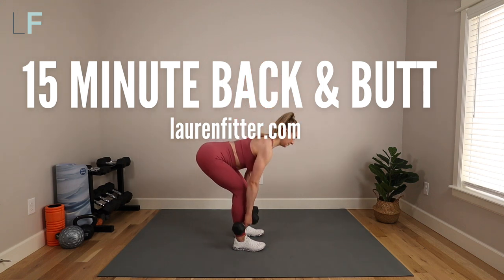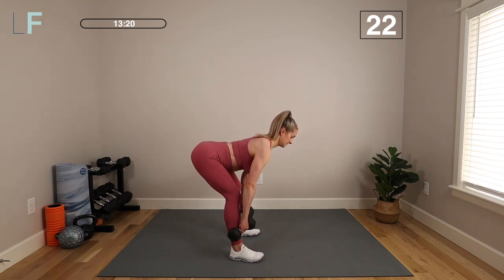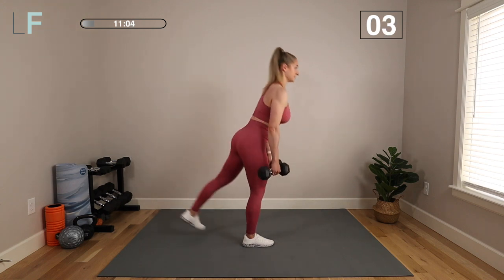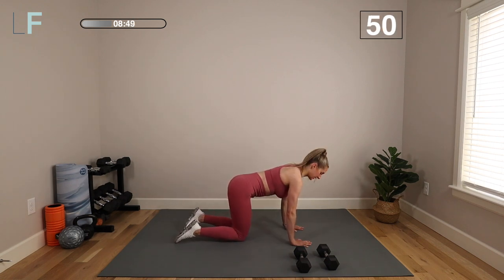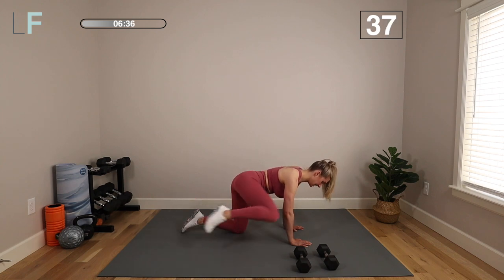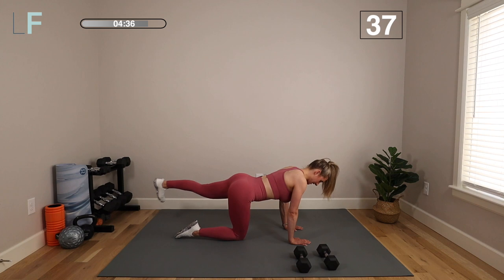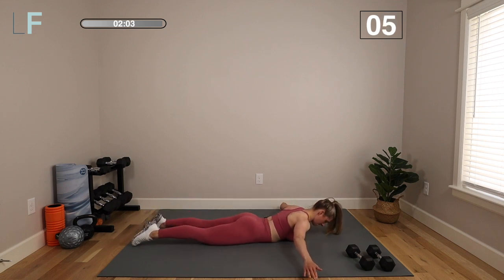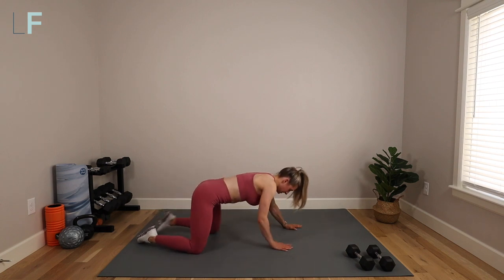15 Minute Postpartum Back + Butt Workout - ease back pain, improve posture, and sculpt your glutes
Do you have back pain, a flat butt and/or a weak core? Today’s workout can help! It’s a 15-minute postpartum back and butt workout to help strengthen your back, glutes and core to reduce pain, improve function and increase definition.

Equipment needed: mat or soft surface + a set of light to medium dumbbells.

Lauren ✨